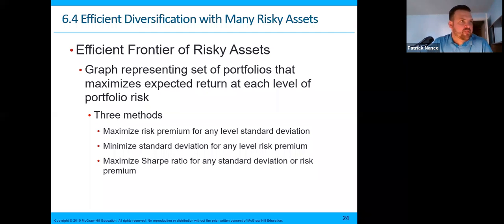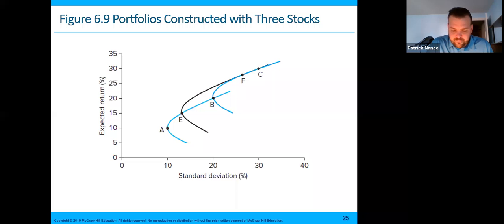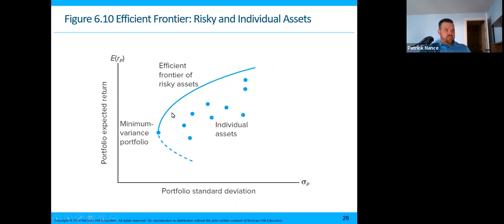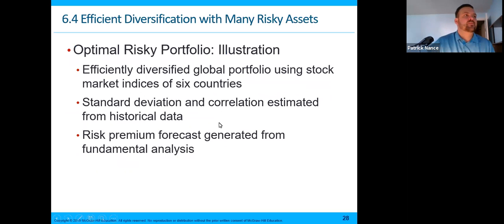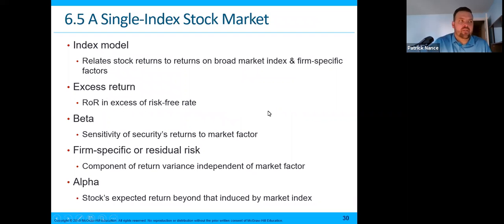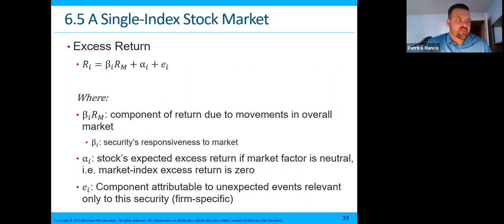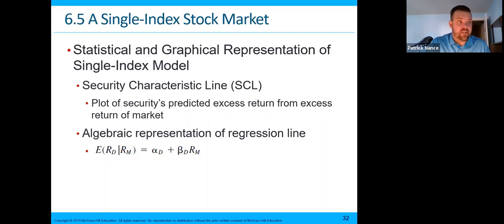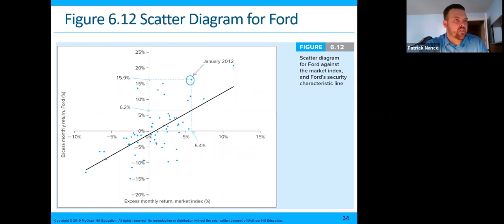Chapter 6 Video 3 Investments